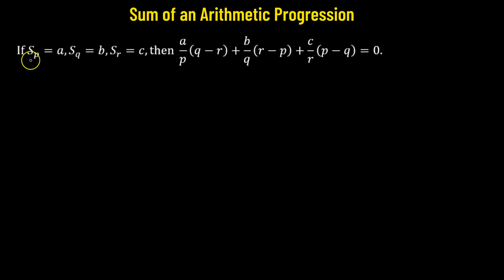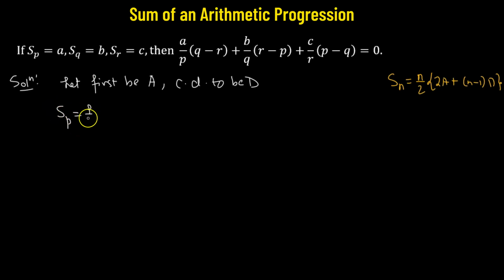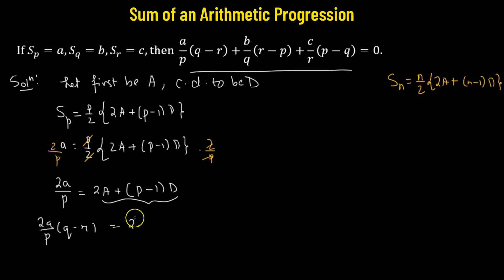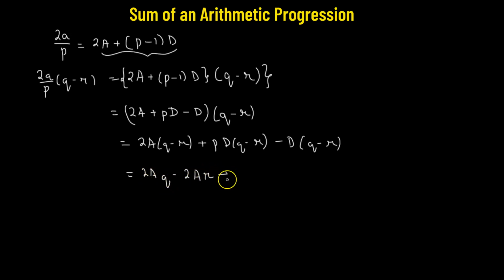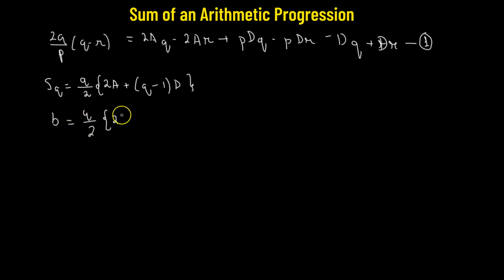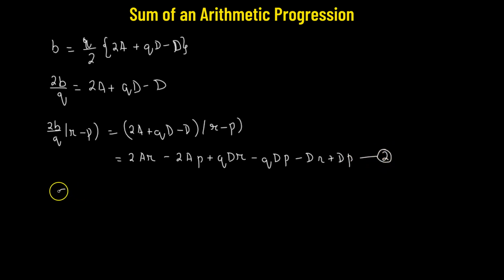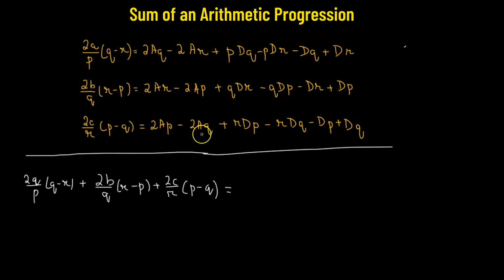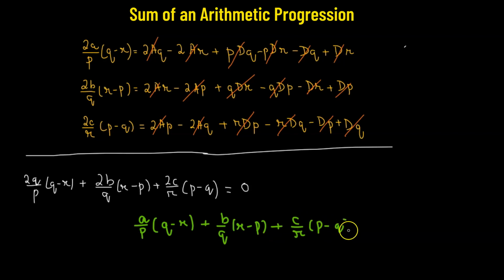3.16 | Sequences and Series | Sum Of An Arithmetic Progression